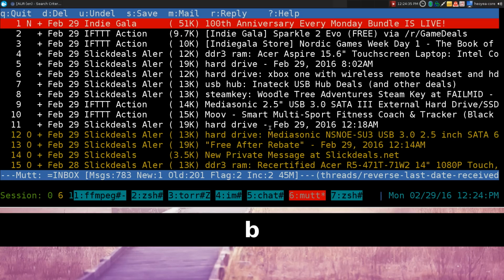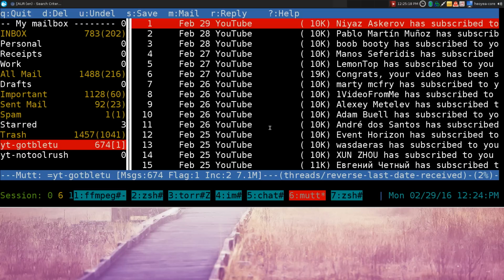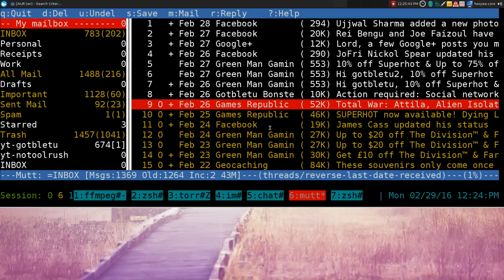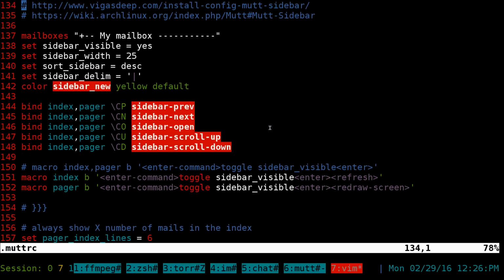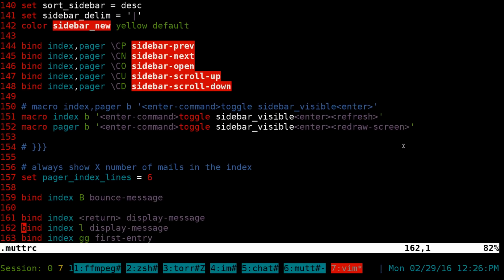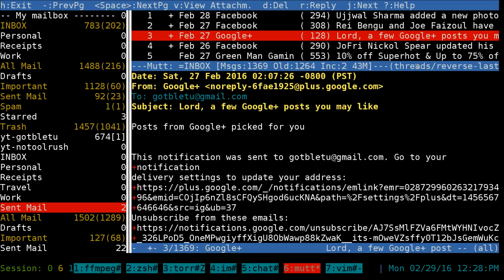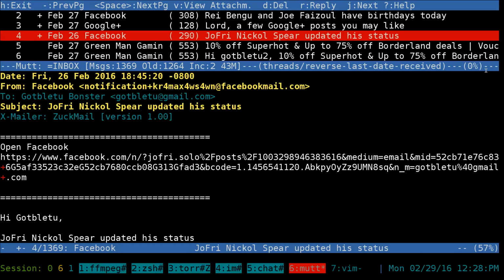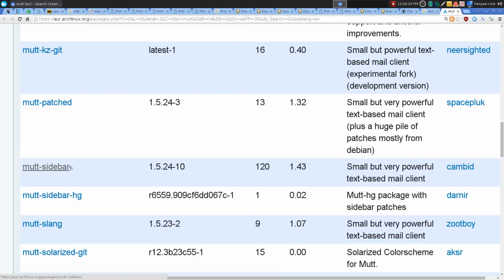Mutt Email Client with Sidebar - Linux MUTT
mutt email client with sidebar patches